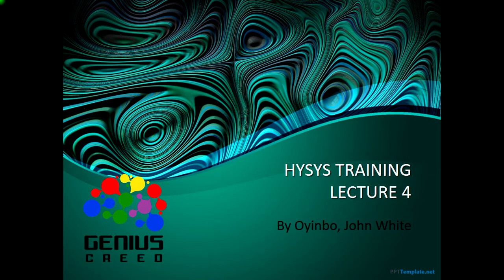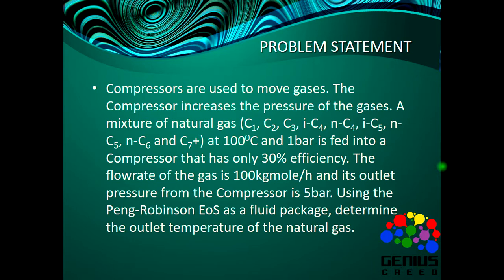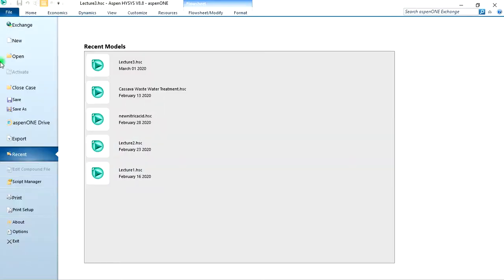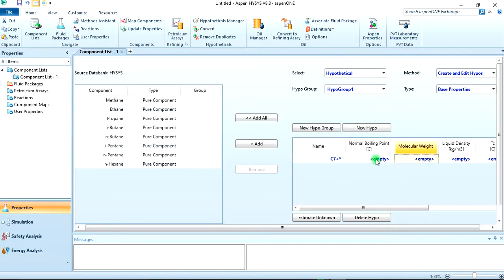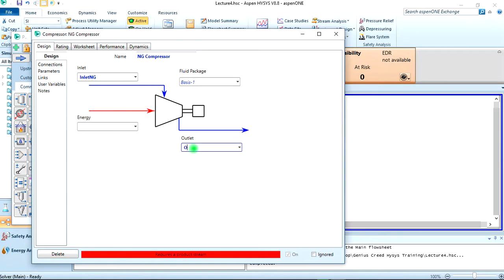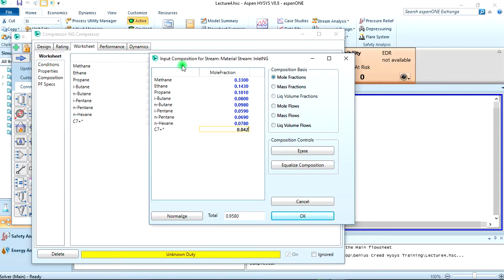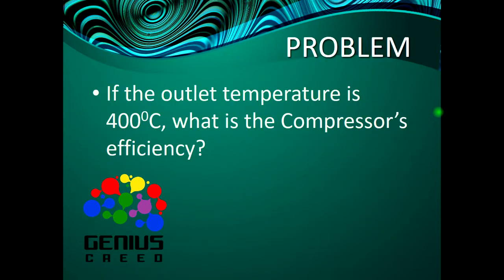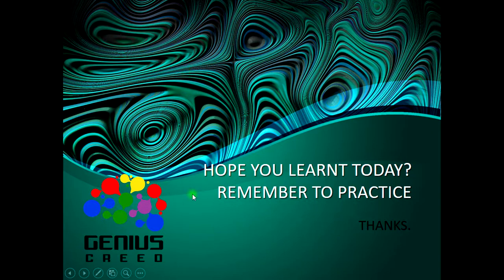Aspen HYSYS Lecture 04 Compressor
LEARNING OUTCOMES:
Define a new component using hypotheticals.
Operate a compressor in HYSYS to model a compressing process.
Determine the compressor efficiency and outlet temperature.

Aspen HYSYS
Music
Intro to Cloud Nine - Kygo
Boulevard of broken dreams, Rivers flows in you, shadows and first light - Lindsey Stirling